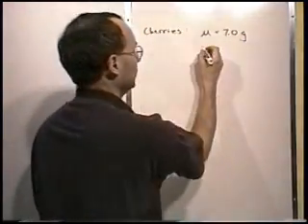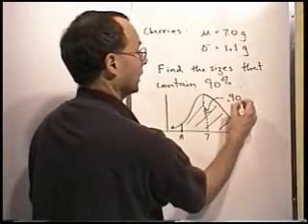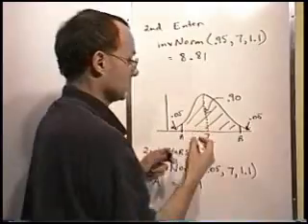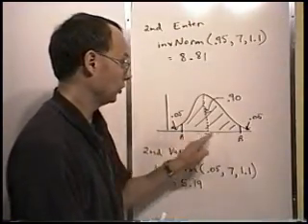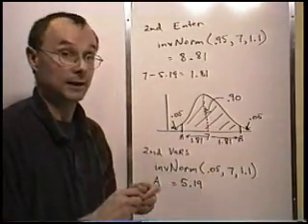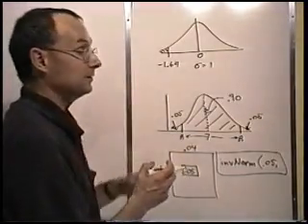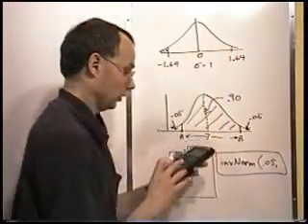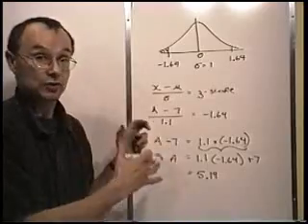PMath 12 U08L06_invnorm.flv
PMath 12